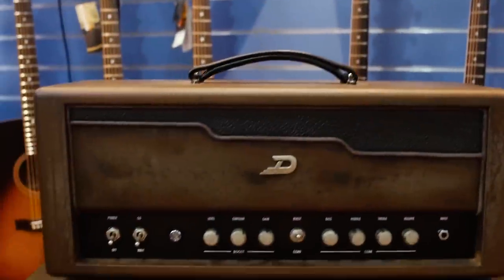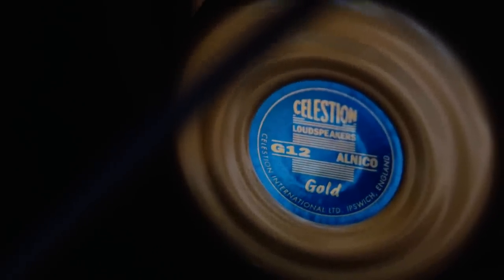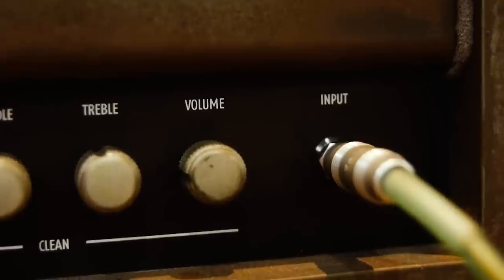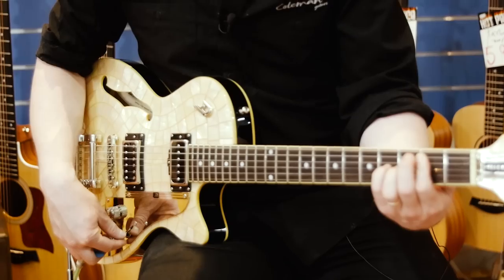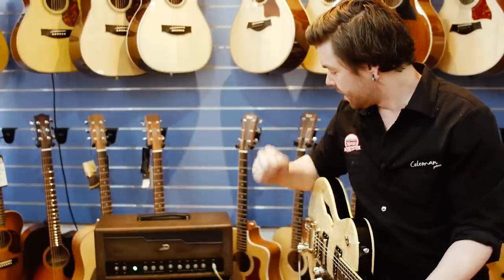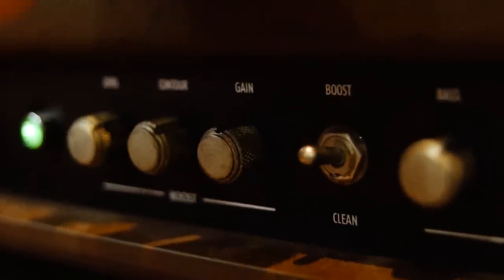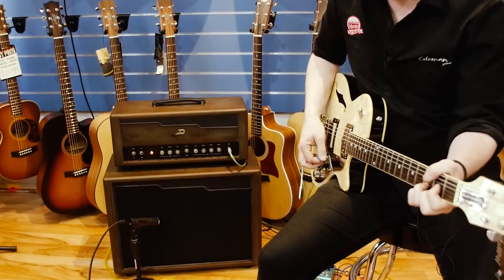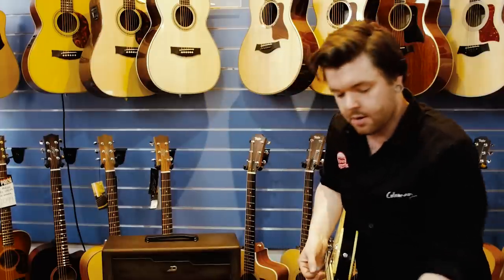Duesenberg Berlin Amp and Cab demo at Cranbourne Music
Rhys from Cranbourne Music takes a look at the brand new Duesenberg Berlin Amp. The Berlin is available in very limited numbers so make sure you get in quick!